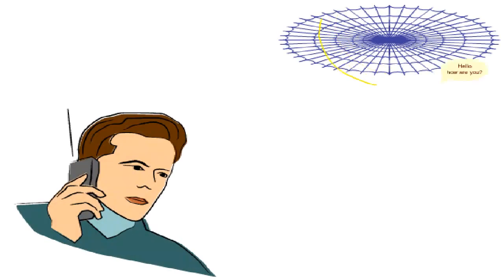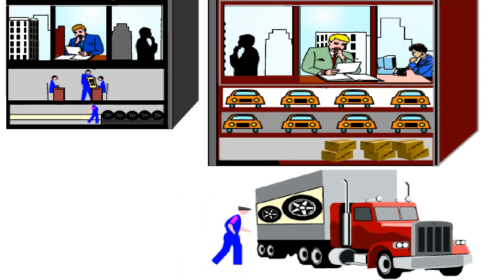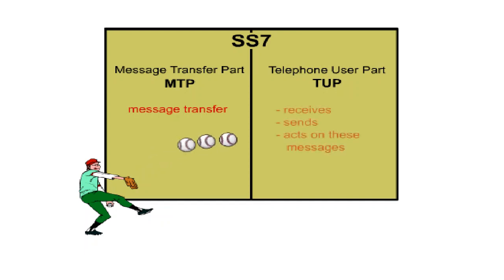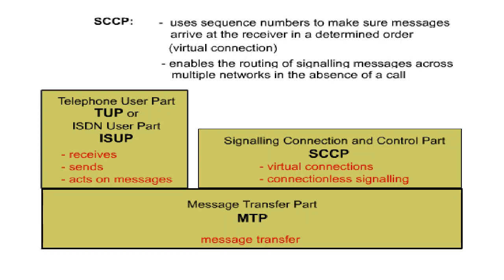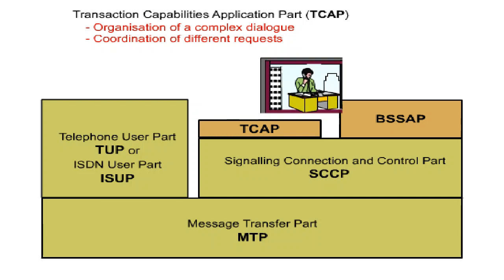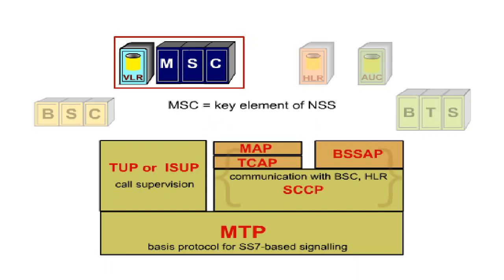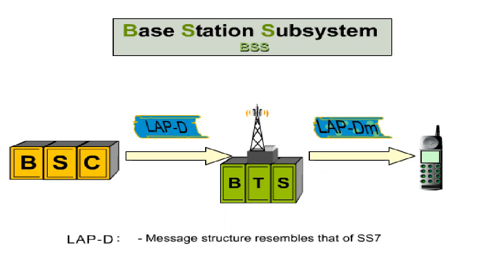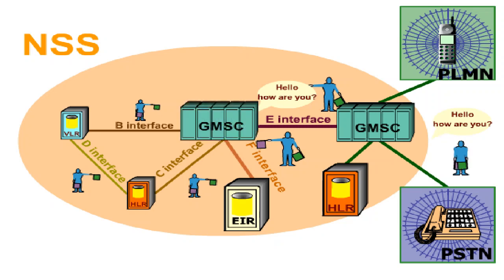GSM: NSS (Network Subsystem) Interfaces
To enable GSM customers to use speech-, fax- and data services wherever they are within the network, information and data must be exchanged within as well as between different networks. This process is called signalling. To set up a call, signalling takes place between subscriber interface points, that is between the user and the network, as well as between different network elements. To make sure that the individual elements through which the information travels can understand each other, they must, as it were, agree on a common official language. This language is specified by protocols. The protocol used in the Network Subsystem NSS is called Signalling System No 7 - or SS7. SS7 is based on the Open System Interconnection model, also called the OSI reference model.